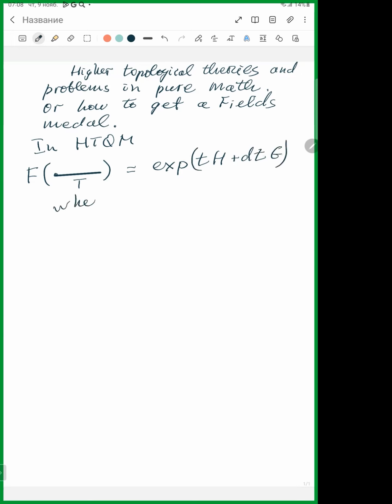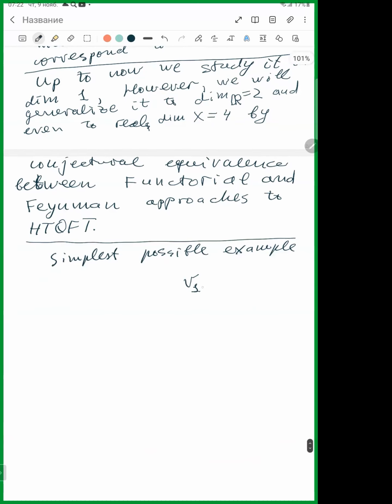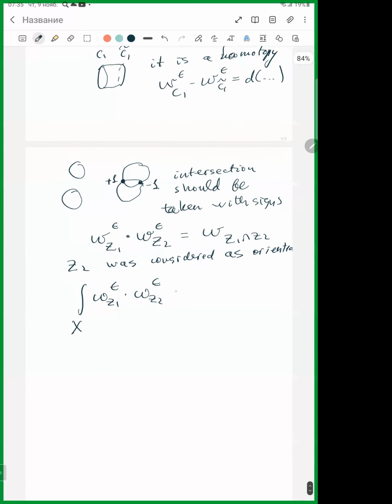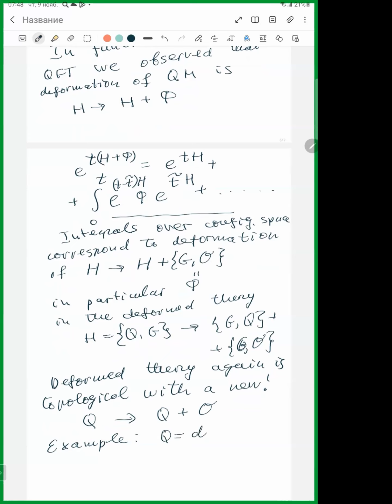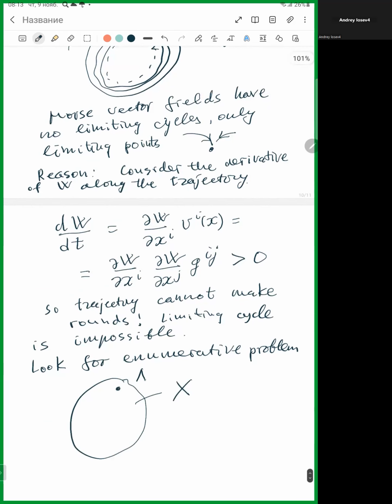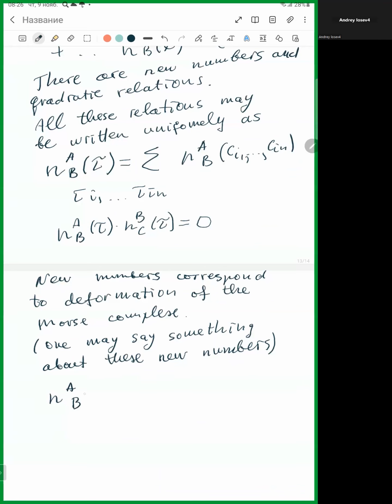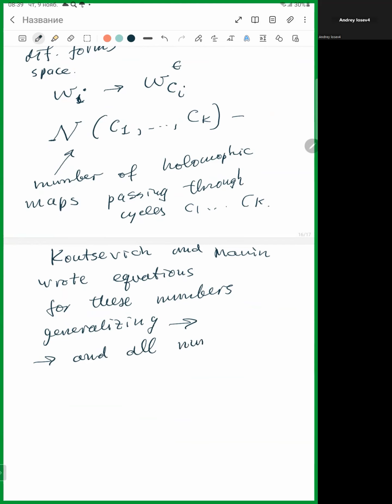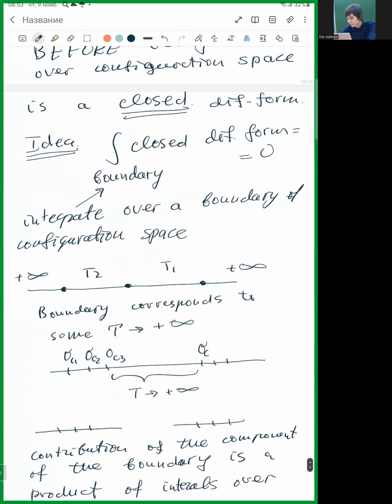QFT Lecture18 20231109